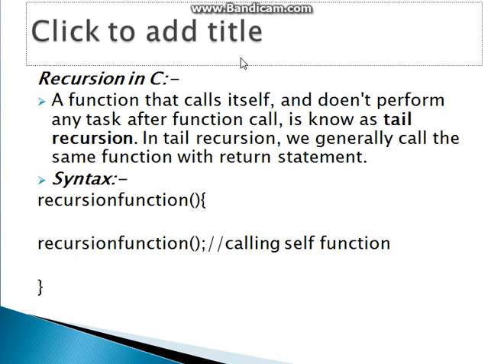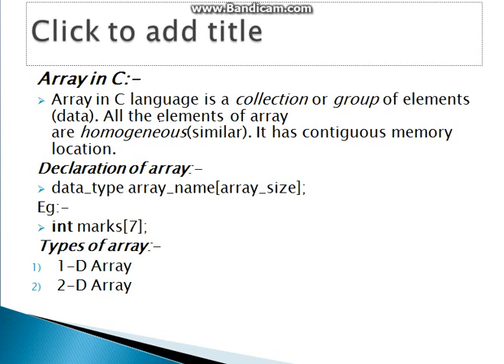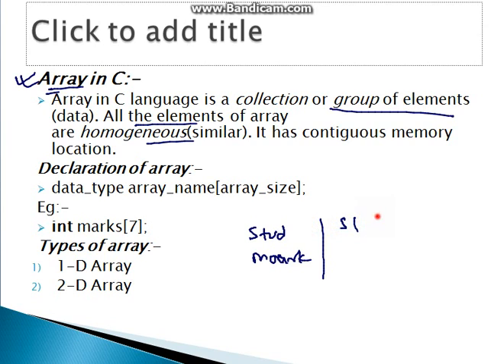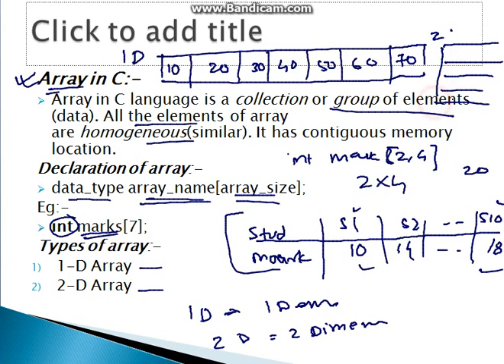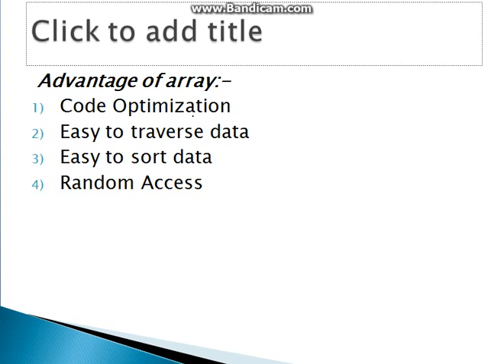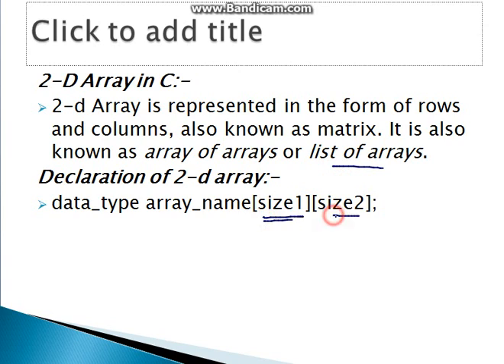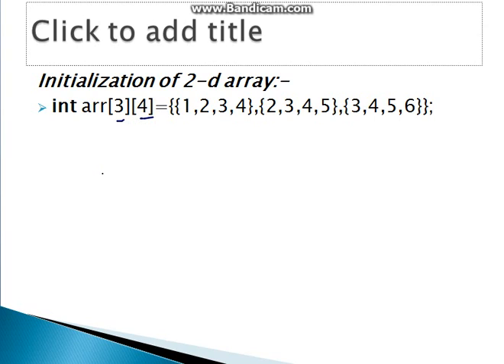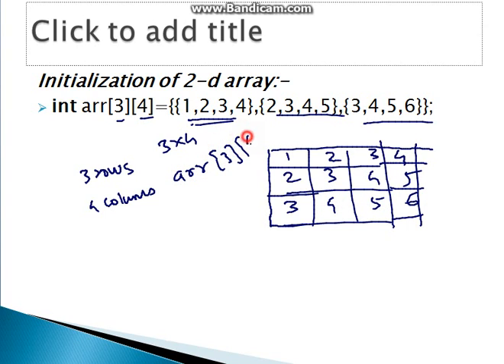C LANGUAGE FOR BEGINNERS : RECURSION, ARRAYS